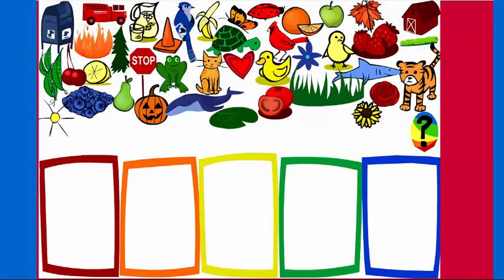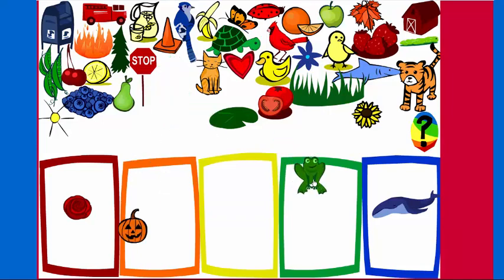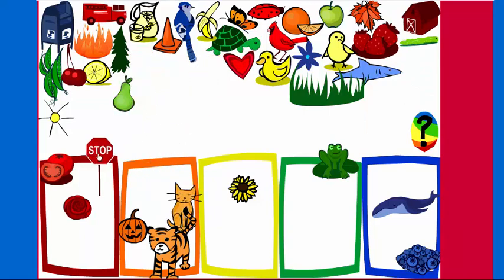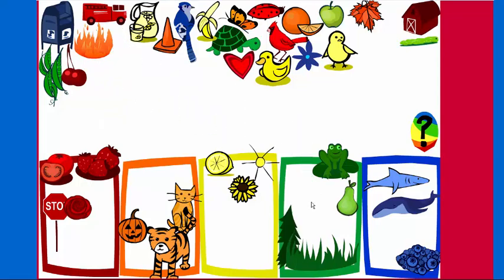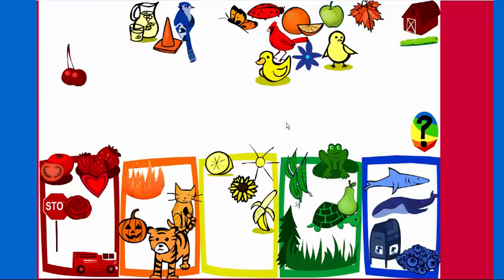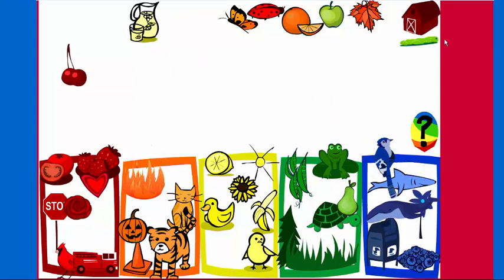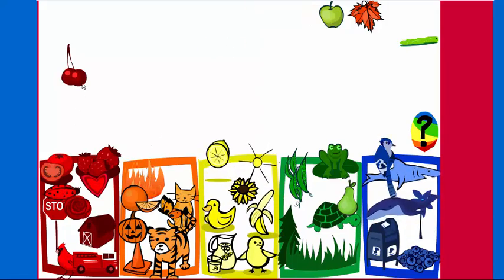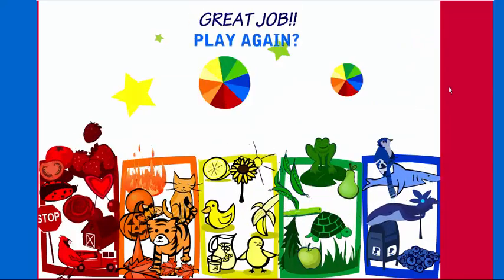Color Game - Red, Orange, Yellow, Green and Blue - Sheppard Software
Learn vocabulary, colors, categories and more with pictures, animation and sound! With fun animations and sounds, these are a great to both entertain and teach toddlers, preschoolers, kindergarten, early elementary school or even ESL students! Play the color game here:

We also have other color activities and color flashcards at our preschool and kindergarten section:

Also includes: alphabet games, number games, shape games and animal games! Fun for toddlers, preschoolers, kindergarten, early elementarys school and much more.

Objects/vocabulary includes: firetruck, heart, ladybug, shark, blueberries, grass, tomato, lilypad, tiger, rose, flower, autumn leaves, barn, strawberry, inchworm, banana, turtle, butterfly, chick, orange fruit, fire, mailbox, green beans, sun, lemon, cherries, pear, pine tree, stop sign, cone, lemonade, jackolantern, whale, frog, cat, rubber duck, and more!

We also have games for elementary/primary school, middle school, high school, college and adults!
Make learning  fun with our educational games! Lots more topics too, including: geography, animals, science, language arts, grammar, and much more!